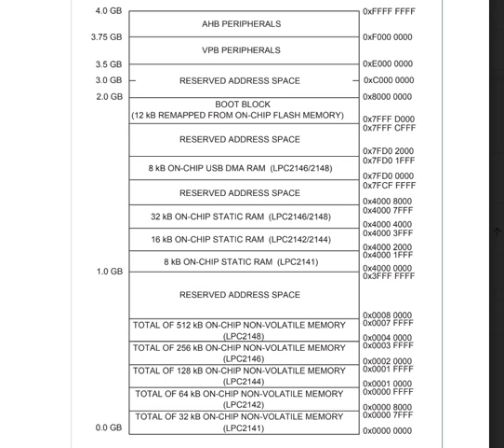memory organization of LPC214x | digital library